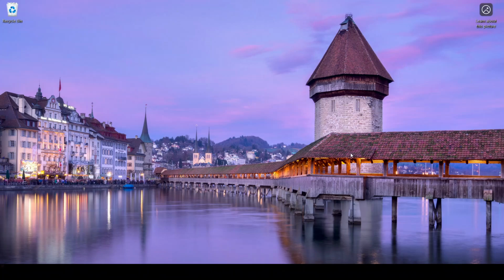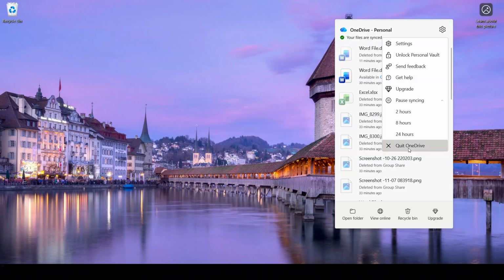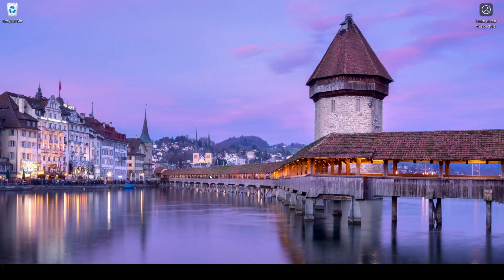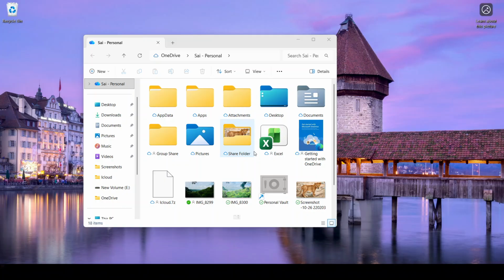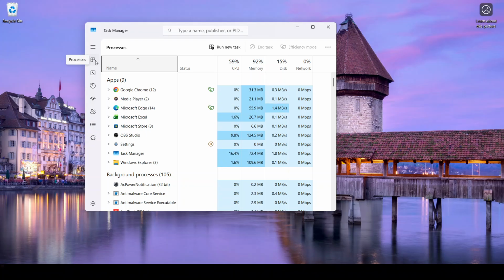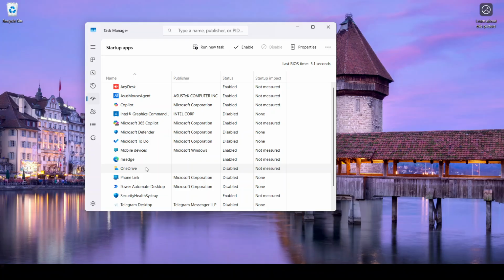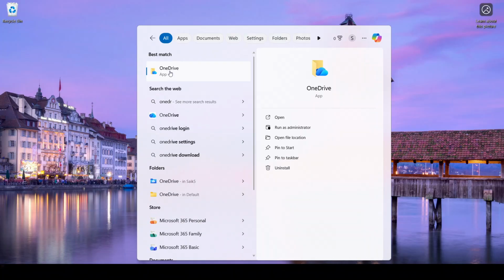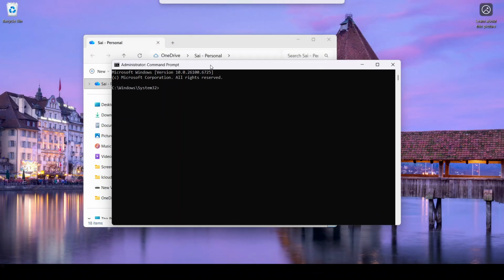How to Fix It Dde Server Window onedrive.exe Application Error in Windows 10/11 2026 (Step By Step)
Learn How to Fix It Dde Server Window onedrive.exe Application Error in Windows 10/11 in this video.

In This Video, We'll Show You 👇
Dde Server Window Onedrive.exe Application Error
Onedrive.exe Application Error Fix
Fix Dde Server Window Error Windows 10/11
Onedrive Dde Server Window Error
Dde Server Window Error
Onedrive Error Fix
Onedrive Application Error
Fix Onedrive Error
Windows 10 Onedrive Error
Windows 11 Onedrive Error
How To Fix Onedrive Errors
Onedrive Not Working
Onedrive Problems
Dde Server Window
Onedrive
How To Fix It
Windows 10
Windows 11
Application Error